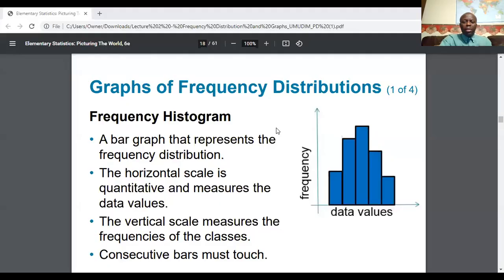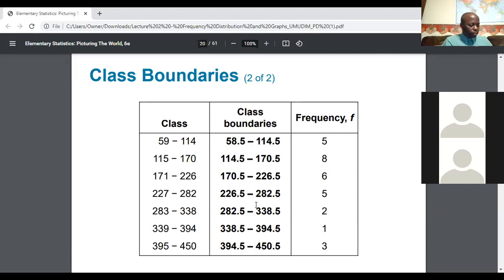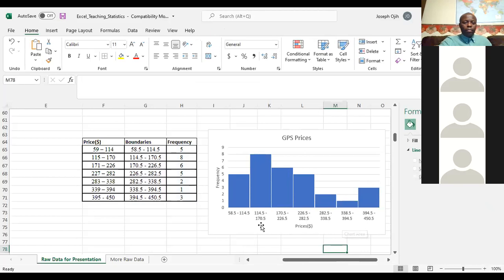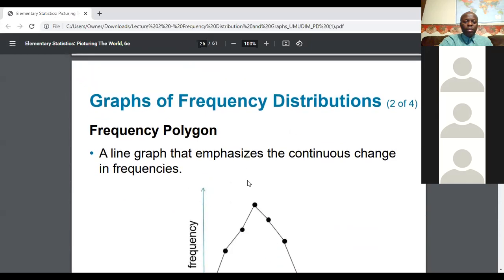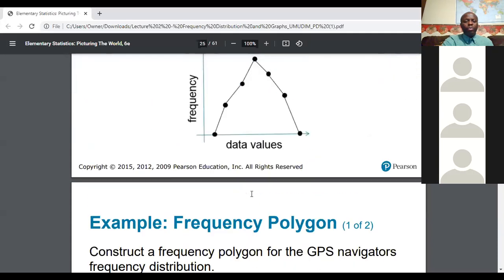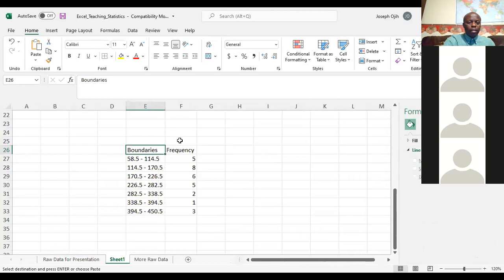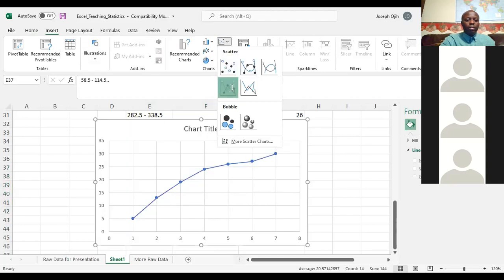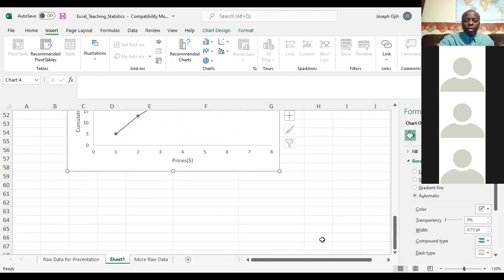Histogram, Frequency Polygon, and Ogive